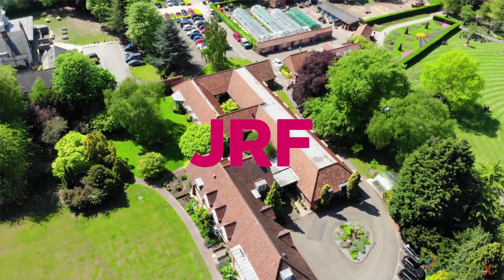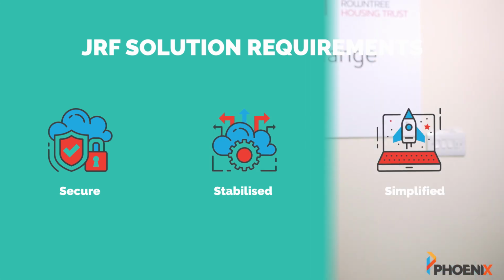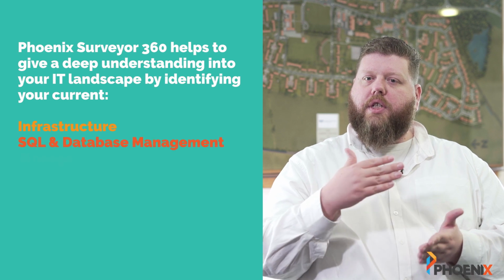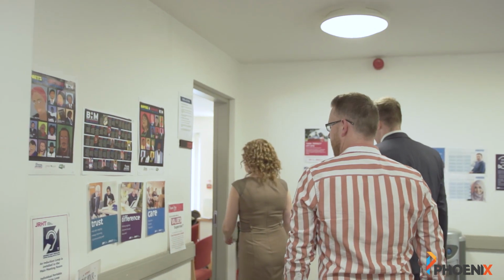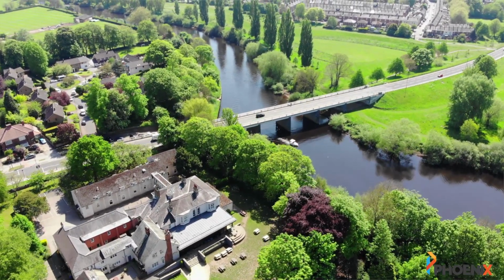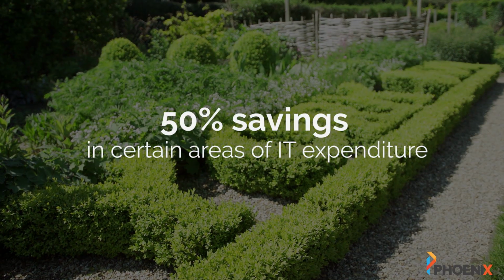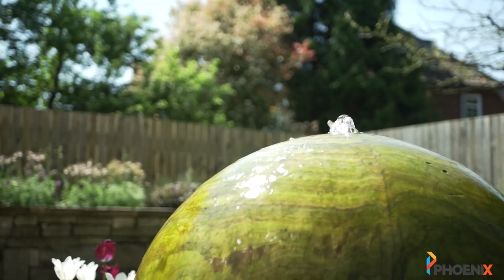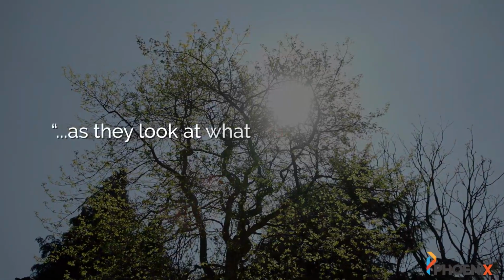Joseph Rowntree Foundation Customer Success Story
Joseph Rowntree Foundation and Phoenix work together to create impact in the community by providing more people with care as a result of saving money with their move to Microsoft Azure.